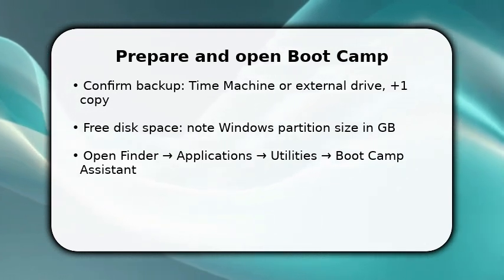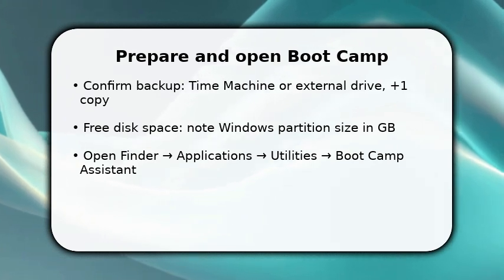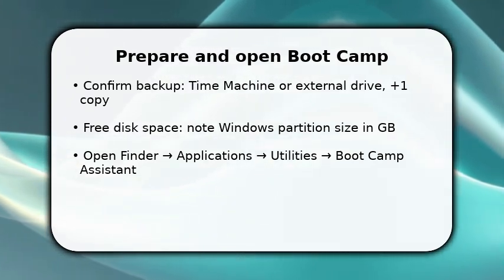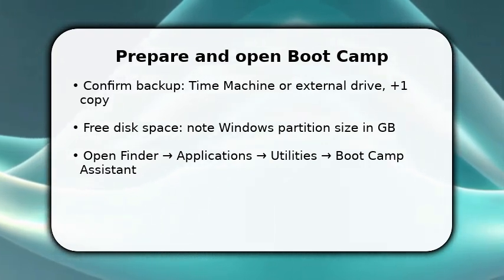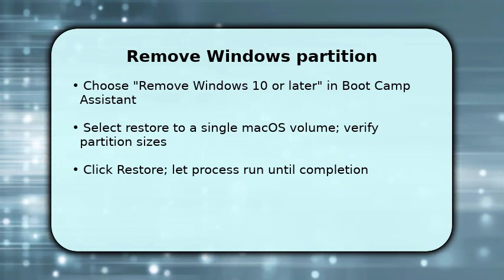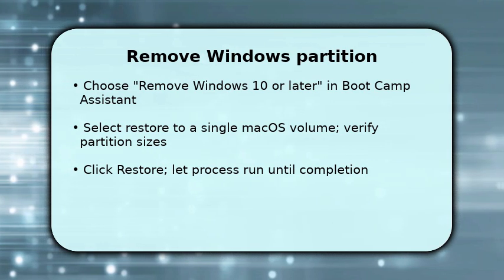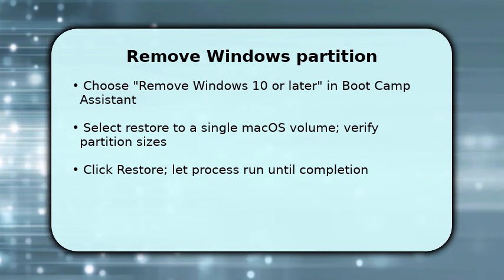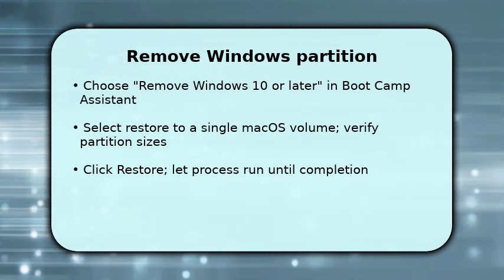How to Delete Bootcamp Mac (updated)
Learn the step-bythy process to remove Bootcamp partition from your Mac, including data backup and system restoration. This guide is updated with current methods for macOS Big Sur or later.